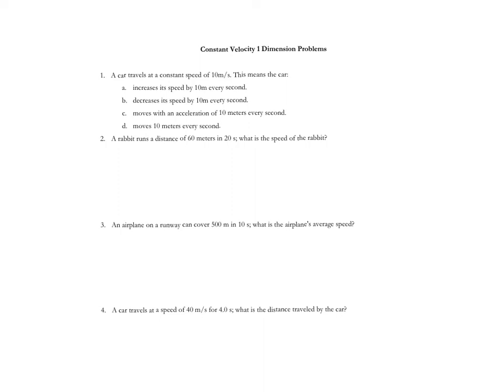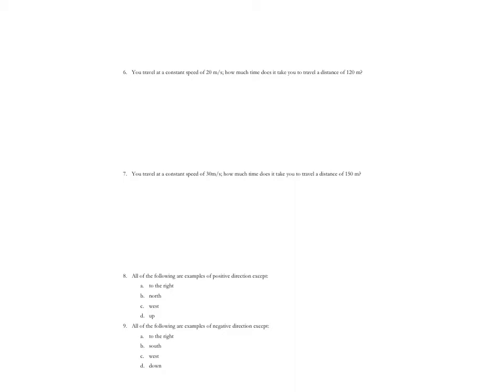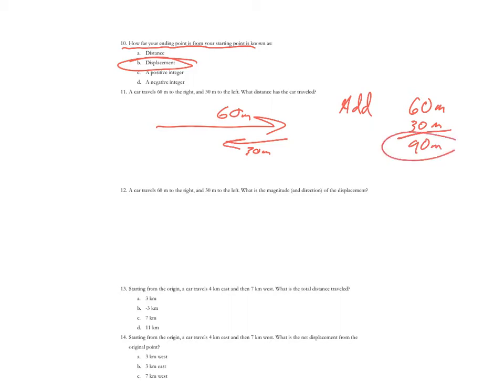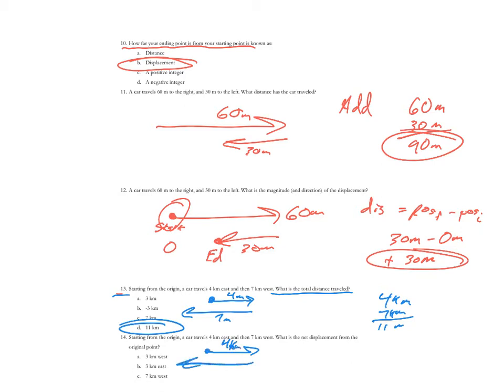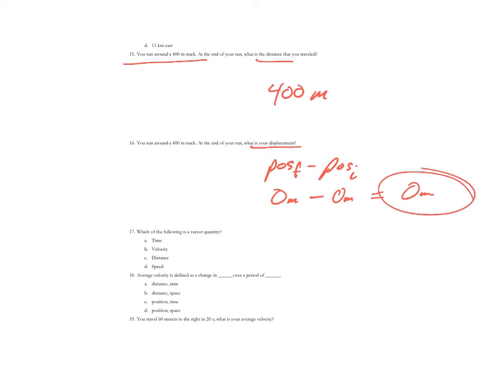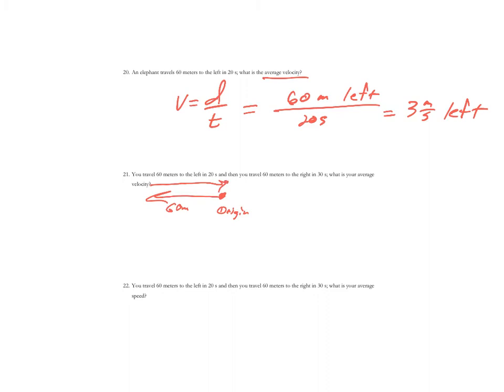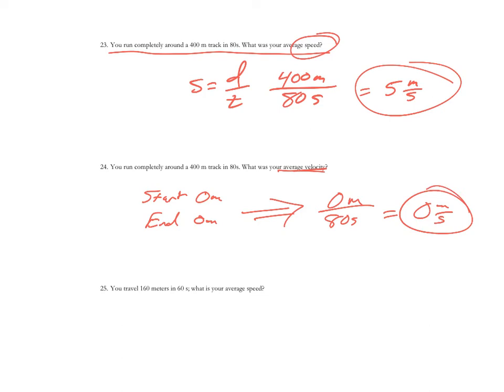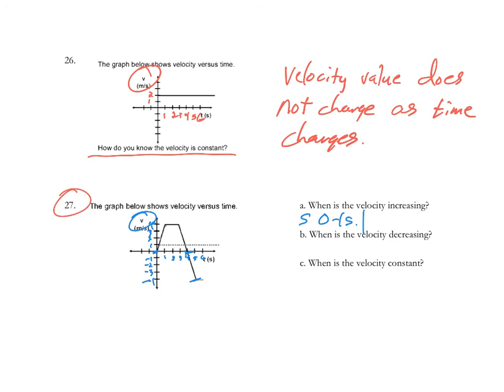Constant Velocity WS